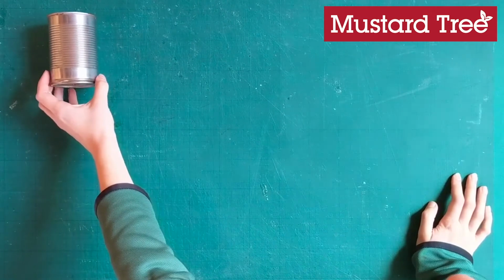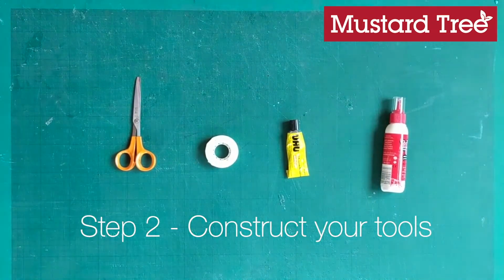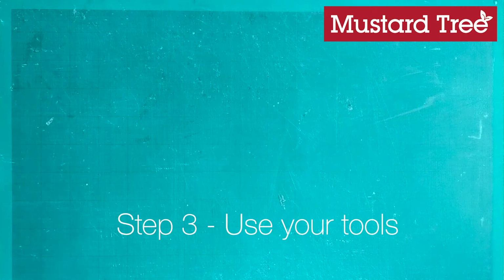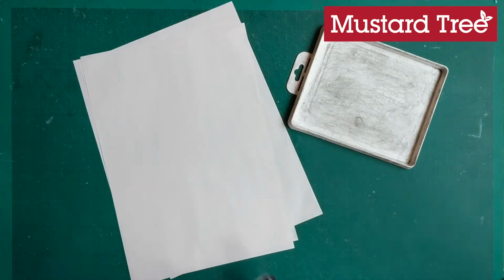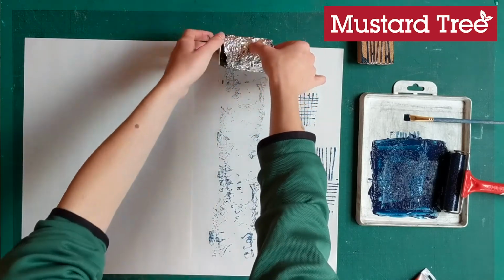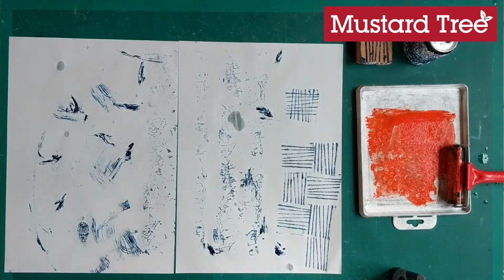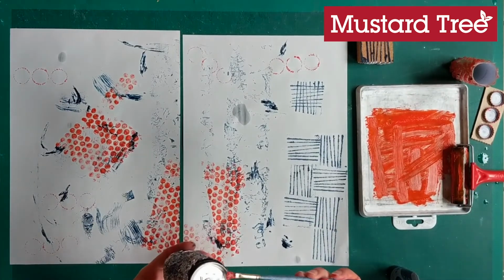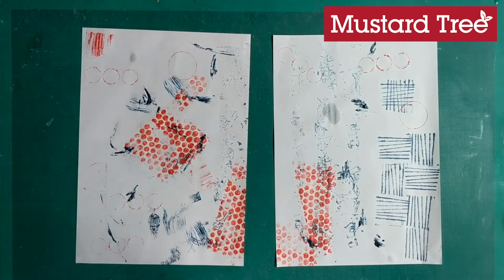Mustard Tree Creative Session - with Arvinda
Looking for some creative inspiration using items around the house? Here's Arvinda to guide you through the process of making a beautiful art piece.